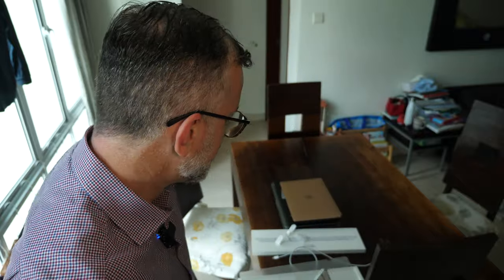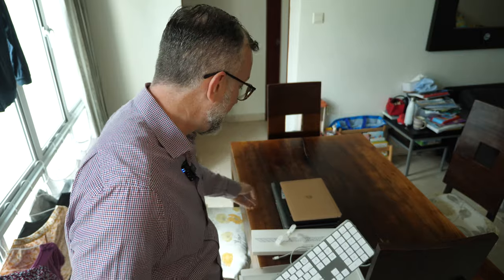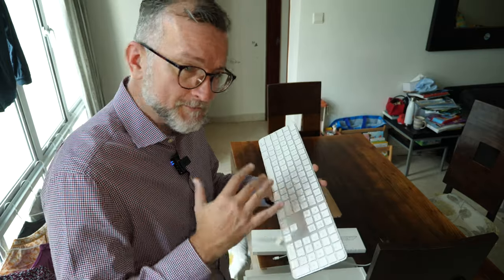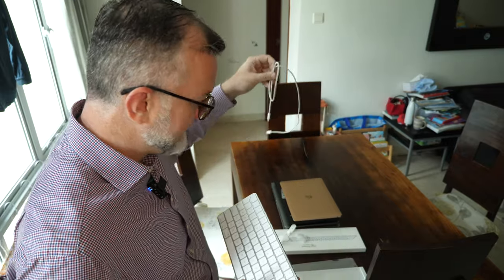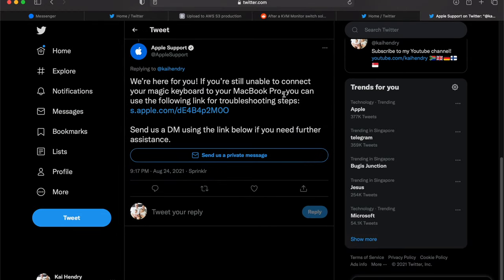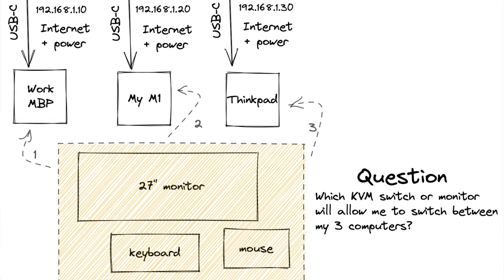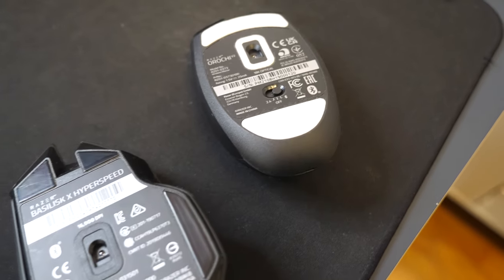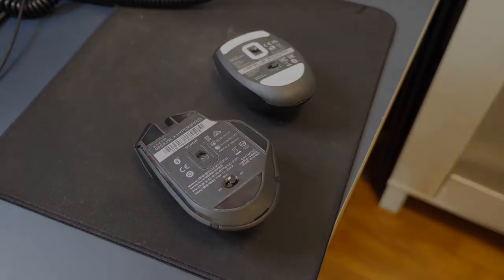Q: Can the new Magic Keyboard switch between my machines easily? A: No